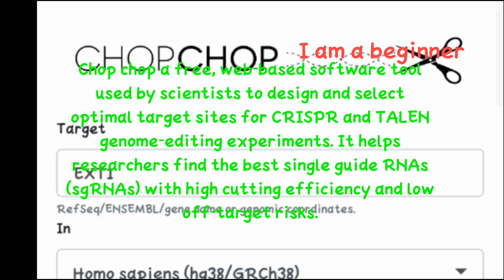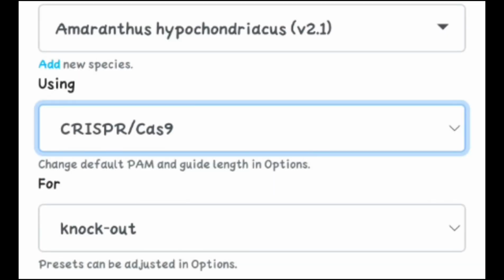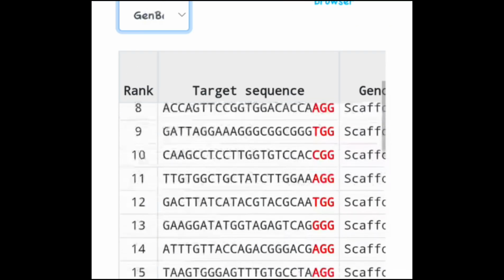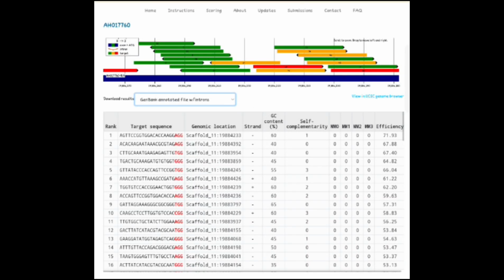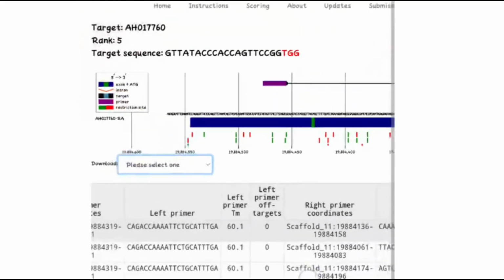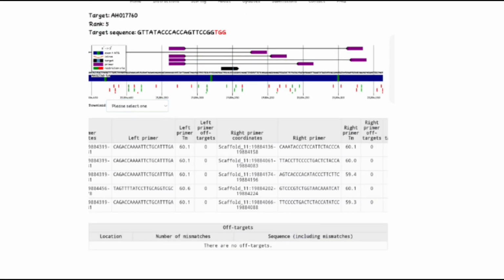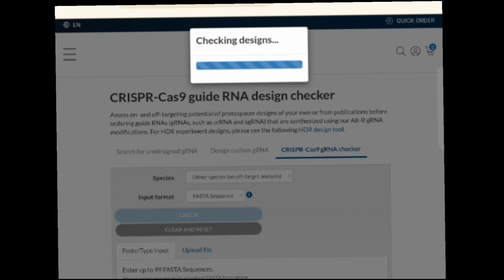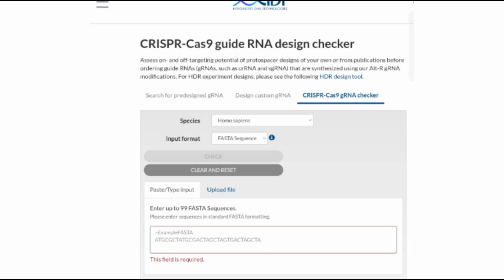CRISPR gRNA Design Step-by-Step: CHOPCHOP & IDT Tool Tutorial (demo)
Hands-On Tutorial: Using CHOPCHOP & IDT Tools for CRISPR-Cas9 Gene Editing

YouTube Description
Learn how to design and validate single guide RNAs (sgRNAs) for CRISPR-Cas9 gene editing experiments using CHOPCHOP and Integrated DNA Technologies (IDT)! [00:00]
In this step-by-step beginner-friendly tutorial, we explore the web-based software CHOPCHOP to target genes, select optimal CRISPR-Cas9 guide RNA sequences, and analyze off-target risks and efficiency scores [00:03]. We also cover how to verify guide sequences on IDT (Integrated DNA Technologies) for ordering custom oligos and synthesis [04:55].
📌 What You’ll Learn in This Video:
00:00 - Introduction to CHOPCHOP & CRISPR/Cas9 Tool Basics [00:00]
00:08 - Selecting target species, target genes, and editing modes (Knock-out, Knock-in, Activation) [00:08]
01:28 - Analyzing exon/intron target regions, sgRNA rankings, GC content, and efficiency scores [01:28]
03:14 - Evaluating primer pairs and verifying off-target sites [03:14]
04:55 - Using IDT’s CRISPR-Cas9 Guide RNA Design Checker to finalize sequences for ordering [04:55]
💬 Feedback & Suggestions: